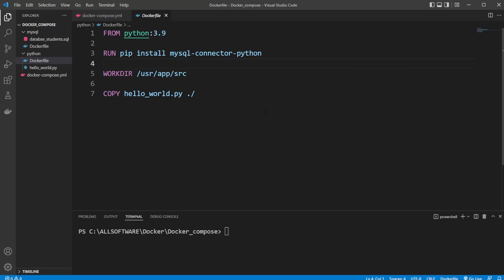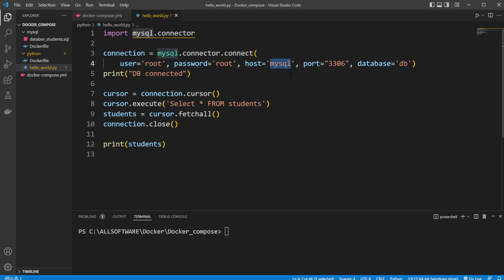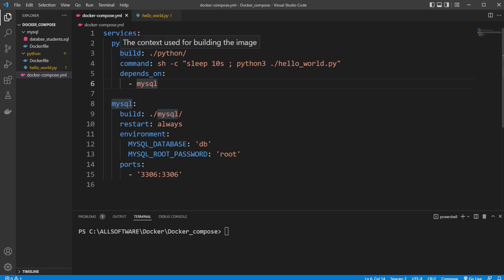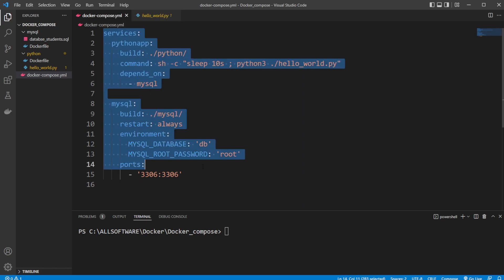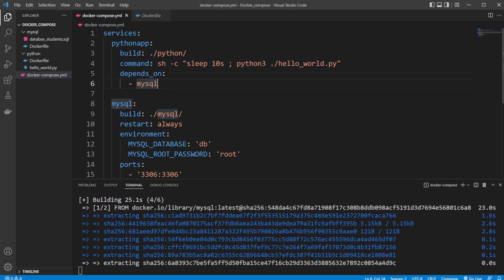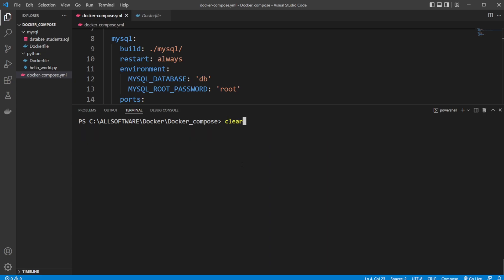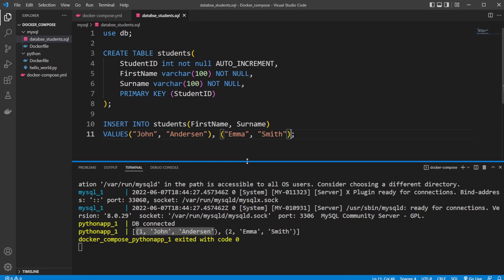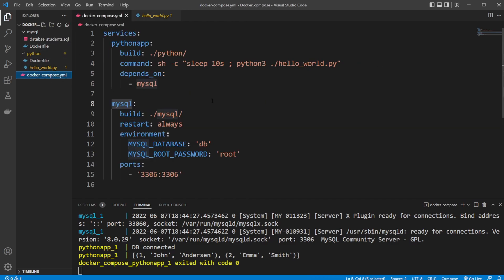How to connect python and MySQL using Docker Compose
I share how we can run two docker containers using docker-compose, a container with MySQL and another running a python script which connects to the MySQL database and returns some values.